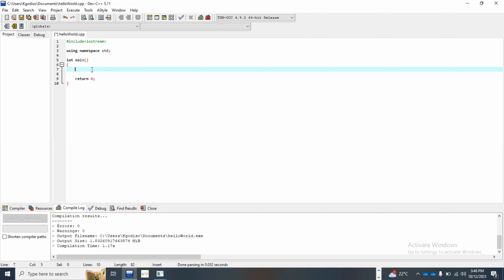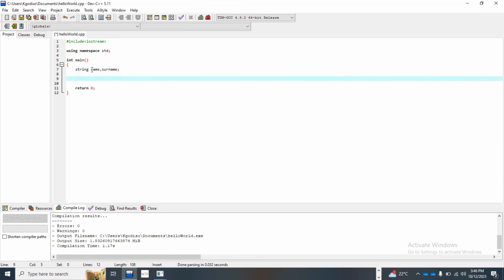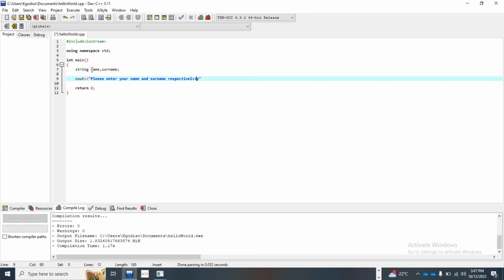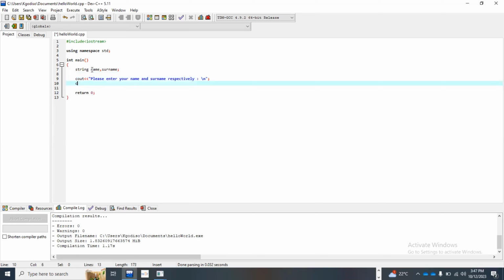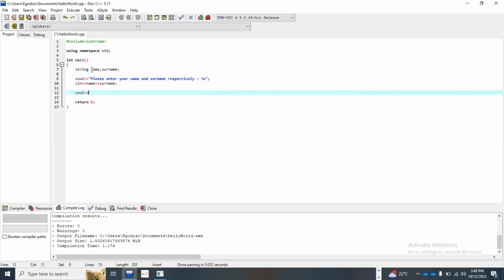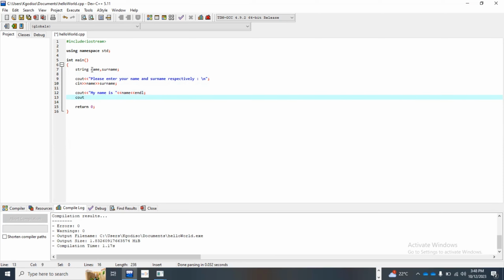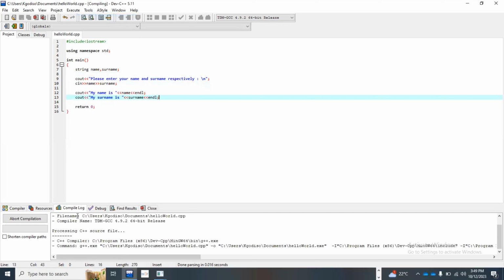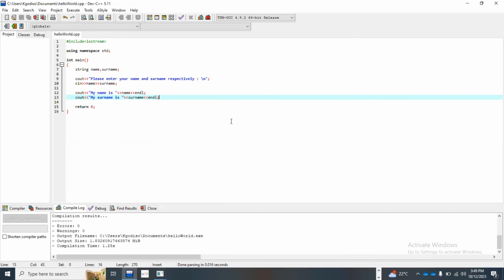Episode3: cin object. Creating interactive applications taking input. C++.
In this video we are creating our first interactive application that takes in input from the user.